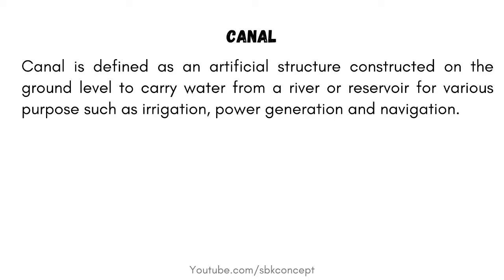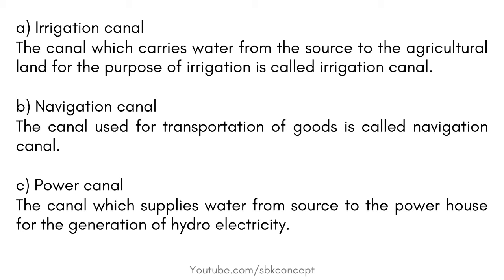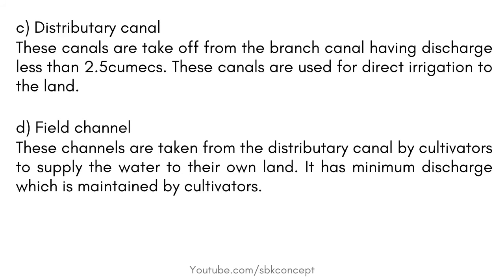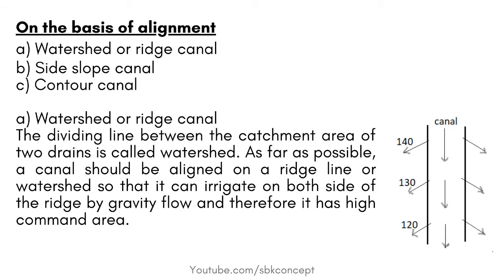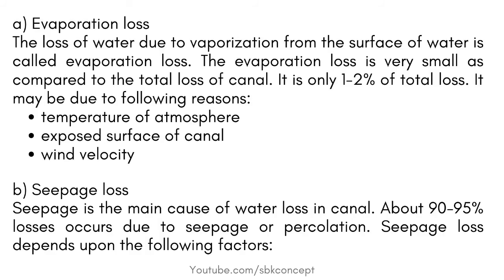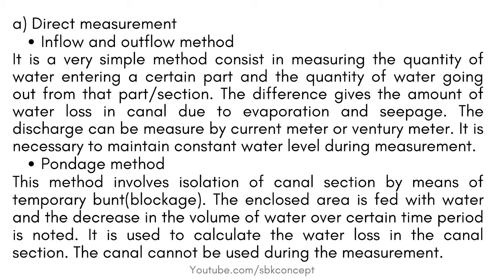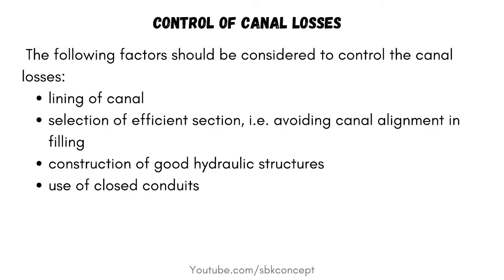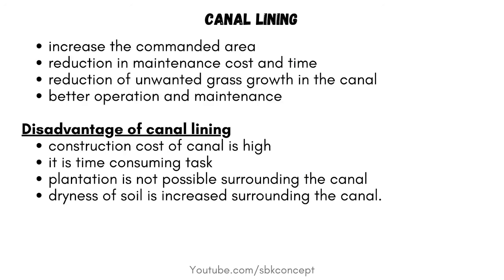Canal | Classification of Canal | Canal Losses | Canal Lining | Irrigation Engineering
Hello Viewers, In this video I've discussed about the canal, classification of canal, canal losses and canal lining.